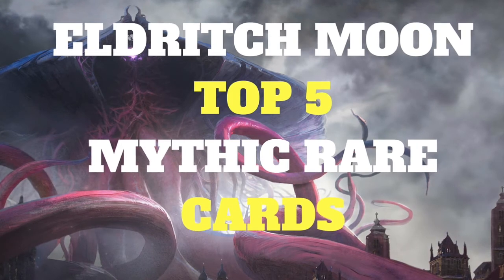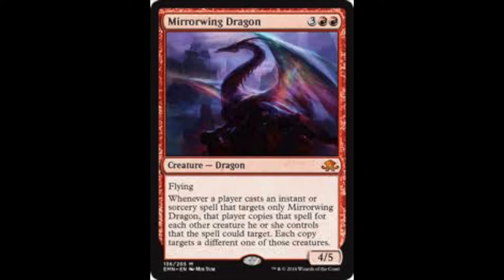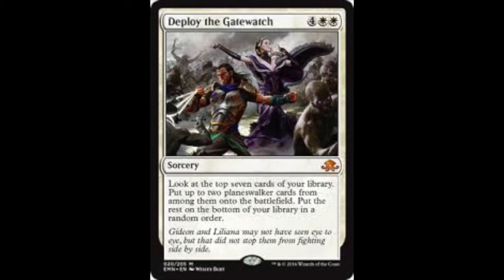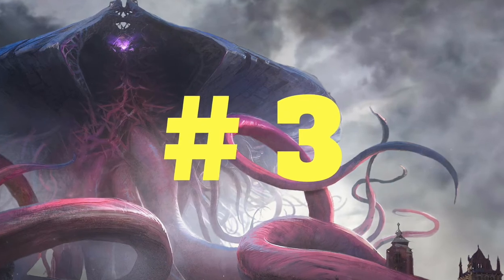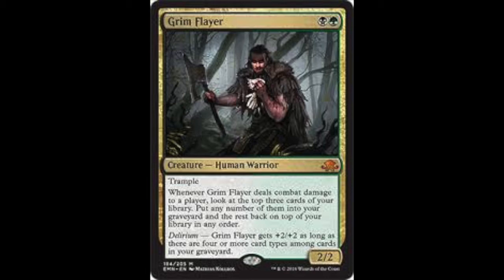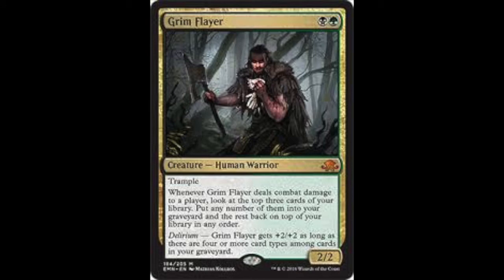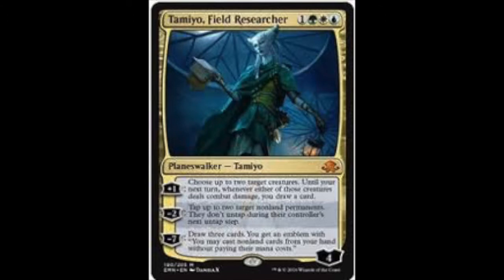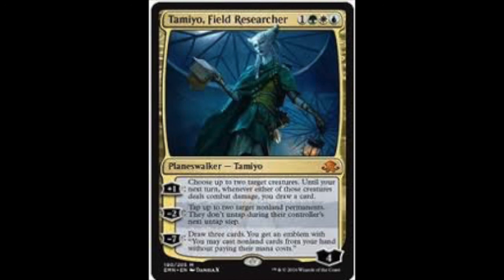Eldritch Moon - Top 5 Mythic Rare Cards - Magic the Gathering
Hey MTG fans! So here's my final video in the Eldritch Moon Top 5 Card Lists, it's time for the MYTHICS!! Let me know what your top 5 would be in the comments and what cards you will be brewing with too!

If you haven't seen the other Eldritch Moon top 5's here's the links: